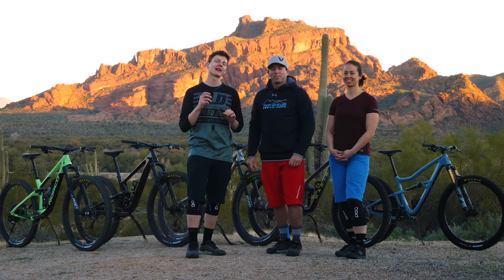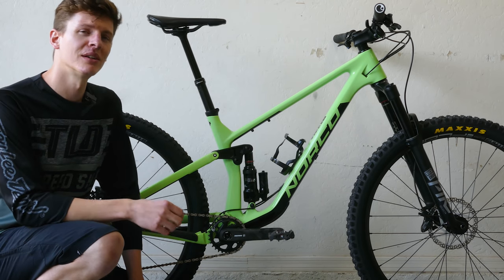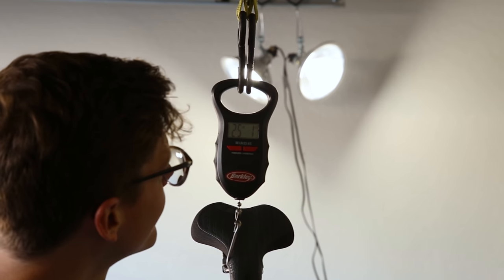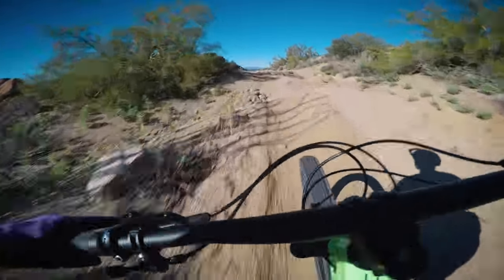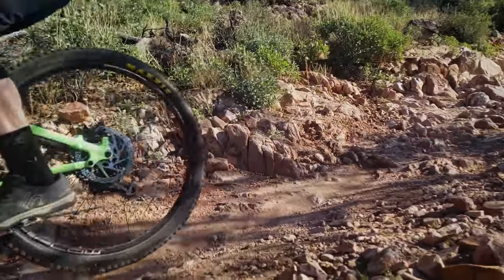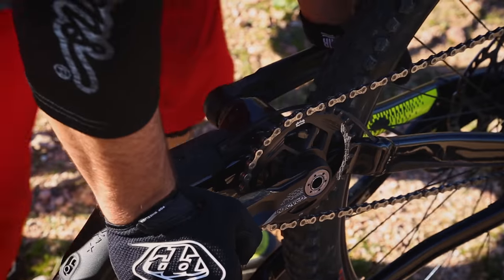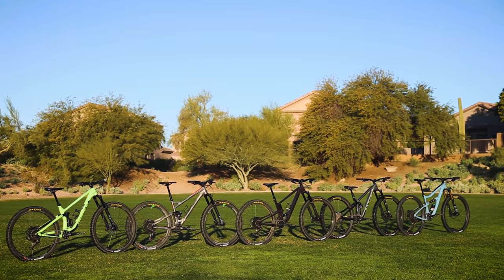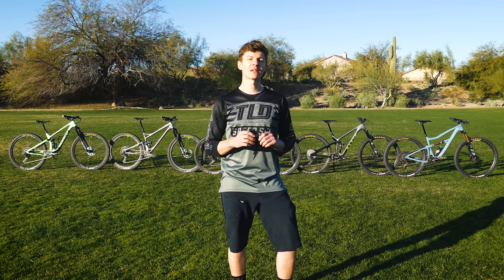MOUNTAIN BIKE Group REVIEW - Five Slack, Short-Travel 29ers - Vital MTB Test Sessions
The Santa Cruz Tallboy, Ibis Ripley, Norco Optic, Banshee Phantom, and Marin Rift Zone 29ers reviewed.

Want a bike that can pedal like crazy and maximize fun on smoother terrain? There are a growing number of short-travel bikes with super slack head angles and steep seat angles that make climbing more of a joy. We corralled five examples of this new-school ride to be ridden and scrutinized in Phoenix, Arizona. In this video, we break down their strengths and weaknesses, what we think of this type of bike, and pick our personal favorites. Welcome to Vital MTB Test Sessions for short-travel 29ers. Click play and DIG IN!

Key Timestamps:
0:56 - Selection Criteria
1:56 - Effective Versus Actual Seat Angle
4:52 - Banshee Phantom Review
8:08 - Norco Optic Review
10:39 - Ibis Ripley Review
13:51 - Marin Rift Zone Review
16:00 - Santa Cruz Tallboy Review
18:32 - Slack Short-Travel 29er Thoughts
19:39 - Our Favorite Bikes

Video by Shawn Spomer, Brandon Turman, and John Reynolds